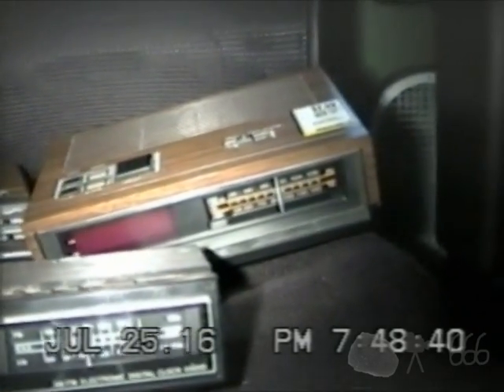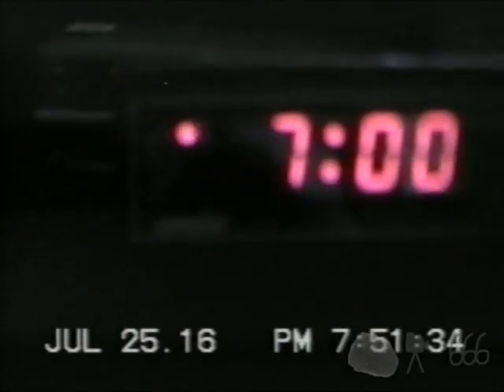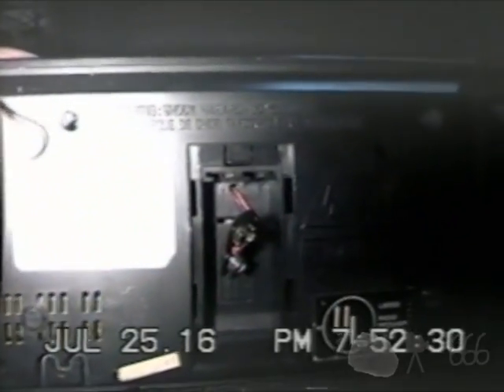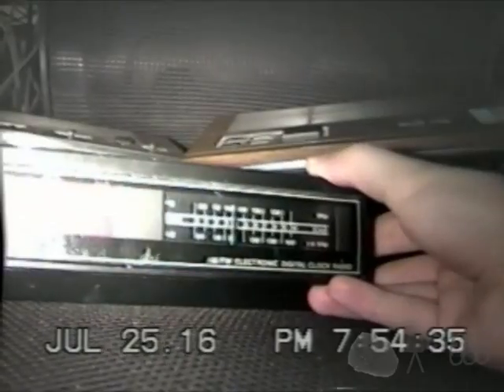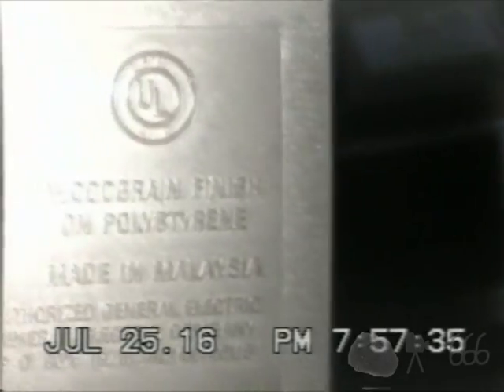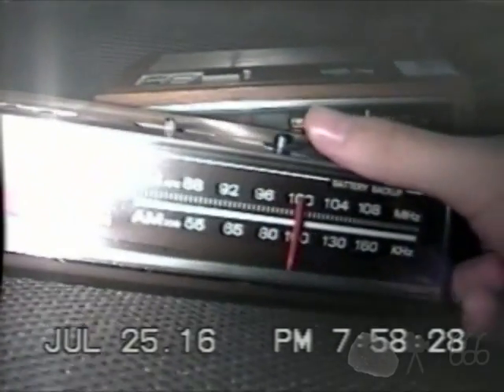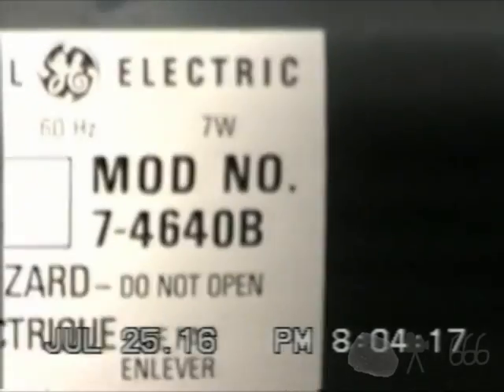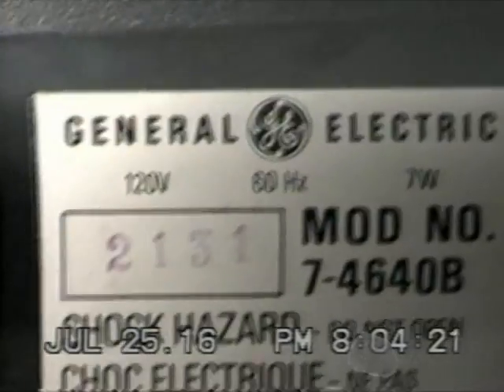Three Clock Radios, One Video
Just a couple of thoroughly unexciting clock-radios that I bought only because the prices were drastically knocked down. Plus, they can at least be used to make more noise on New Years, so why not? :-P